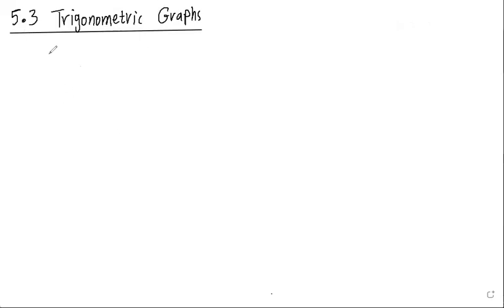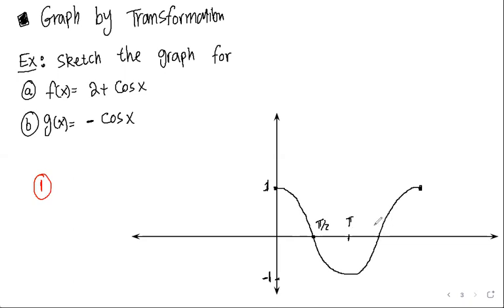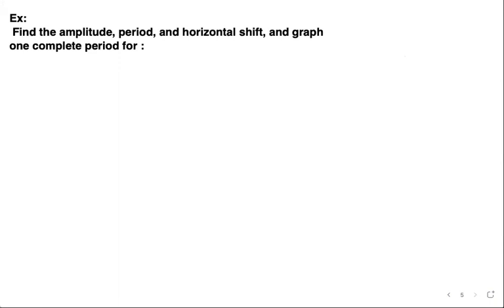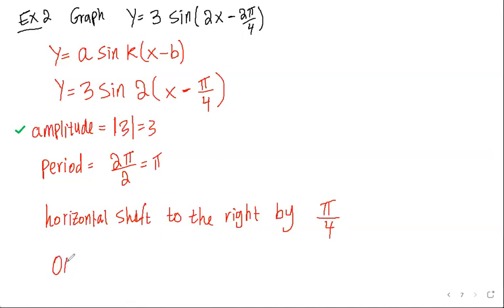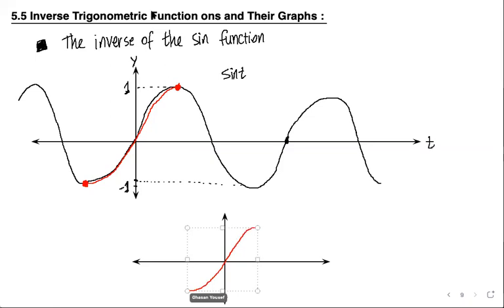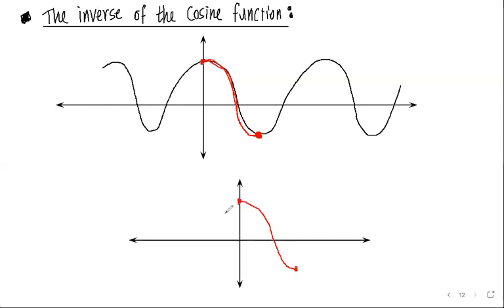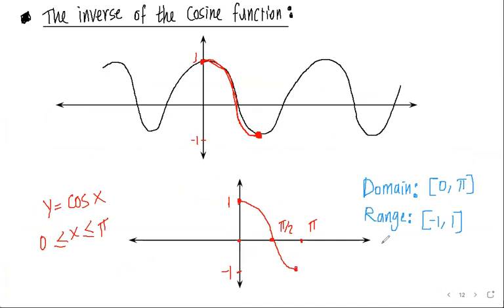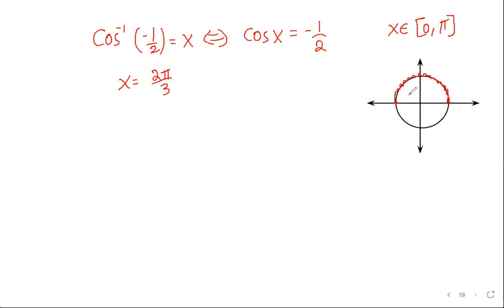Lecture24-Precalculus-math195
5.3 Trig Graphs
5.5 Inverse Trig (sin, cos only